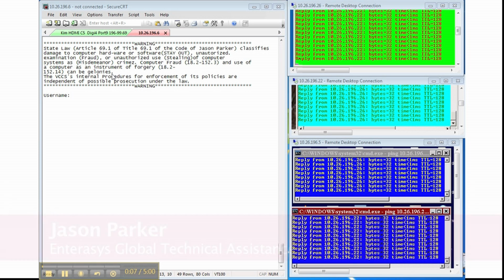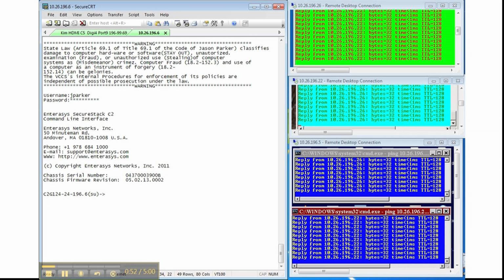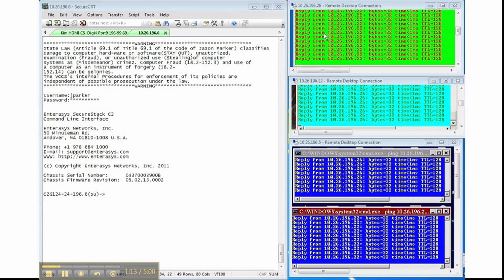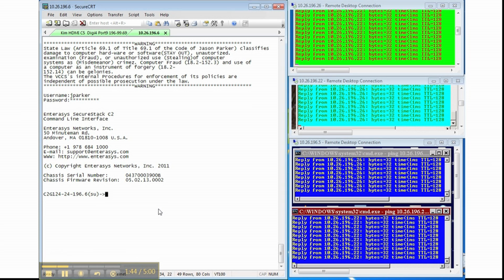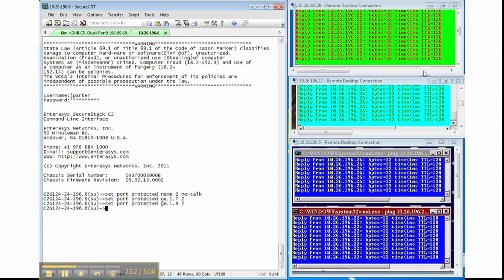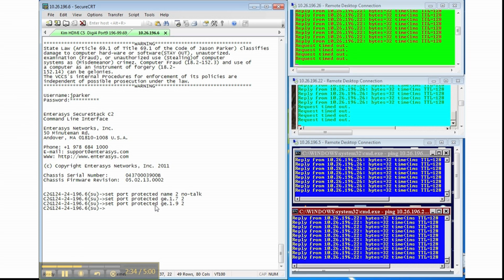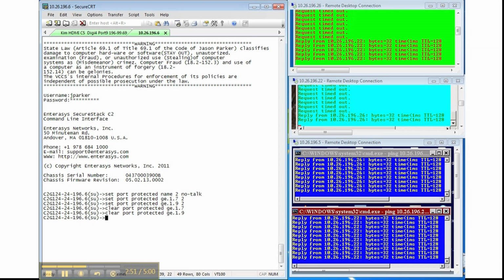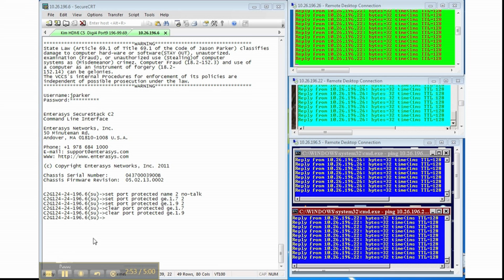What is protetced port and how to configure it on your network switch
In this How To tech tutorial, GTAC veteran Jason Parker describes how to configure the "Port Protected" feature on an Enterasys stackable switch.